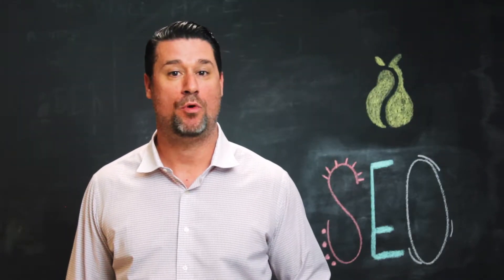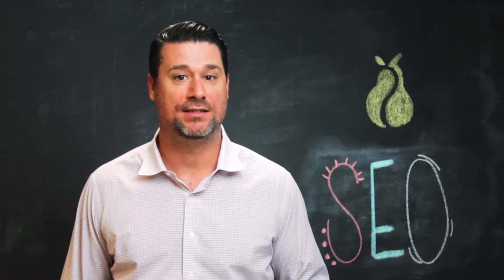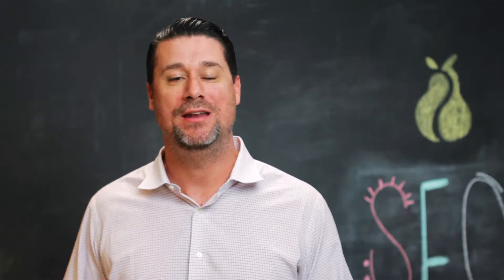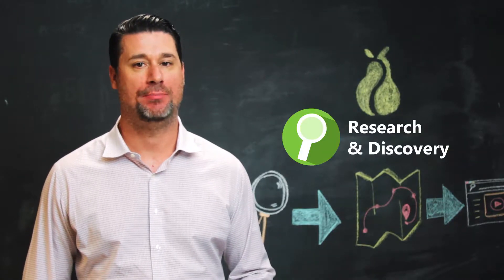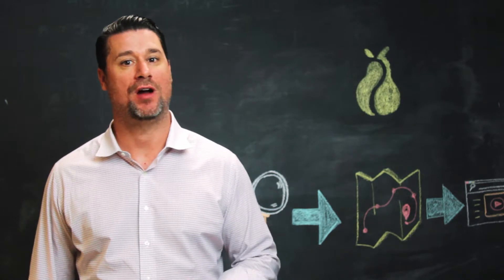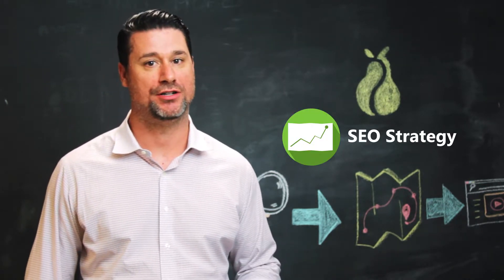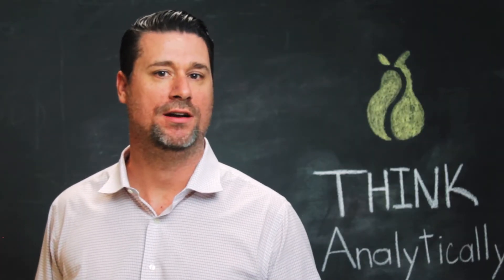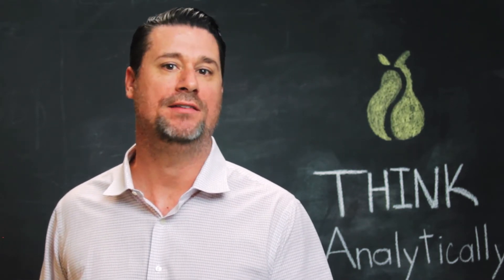Curious about SEO? Ask Ryan Kelly, Founder & CEO of Pear Analytics!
What is SEO and what can it do for you?

About Pear Analytics
Pear Analytics is a boutique digital marketing agency in San Antonio, TX specializing in search engine optimization, pay-per-click advertising, website design, advanced marketing analytics, and custom reporting dashboards.

Director, Concept, Editor, Graphics: Matthew Pompa | @mvpompa
Written: Matthew Pompa, Ryan Kelly, Ruth Whitenton